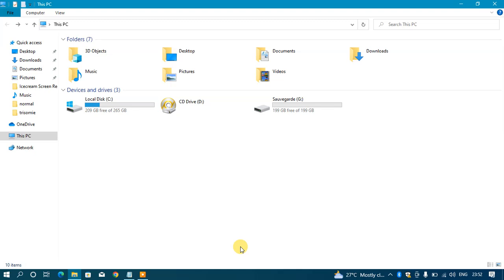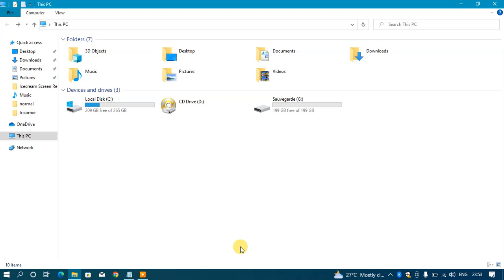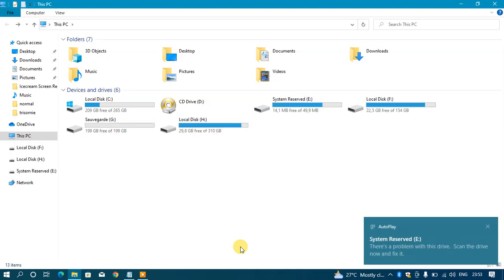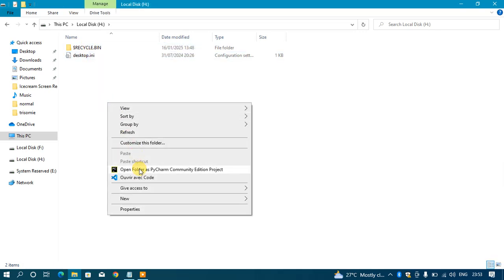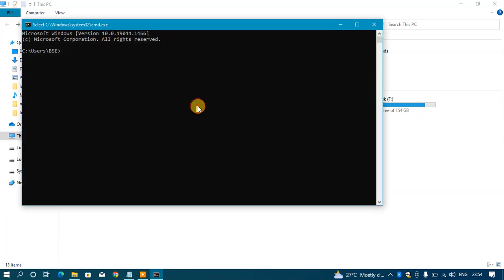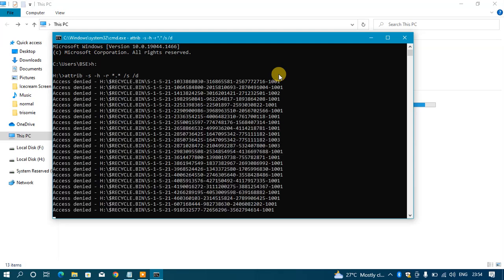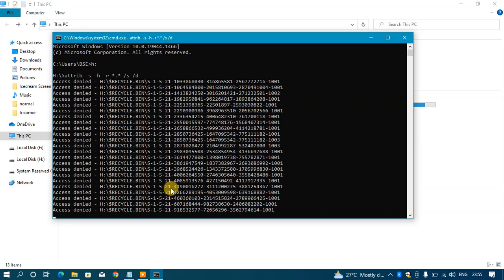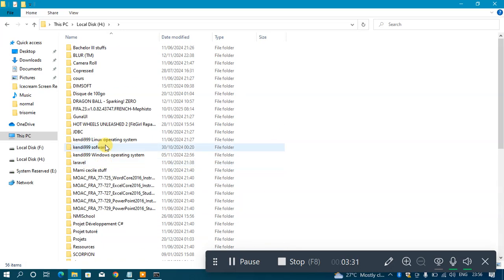How to recover files in an external drive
Hello everyone in this tutorial I will show you how to recover files in an external drive which has been corrupted or that has hidden files